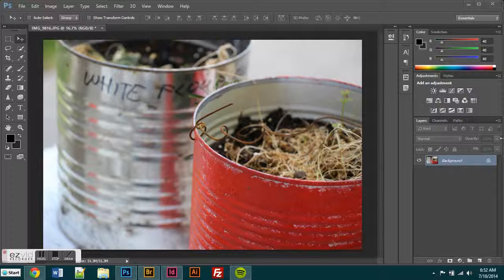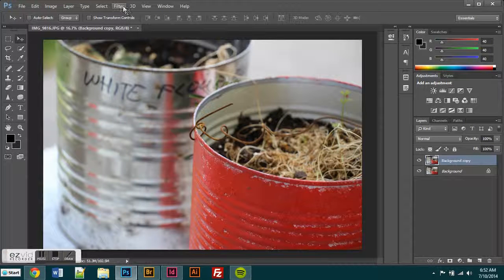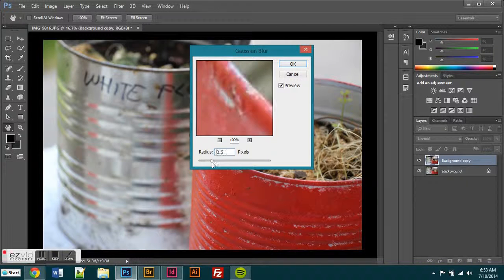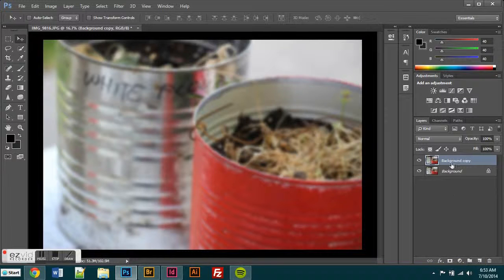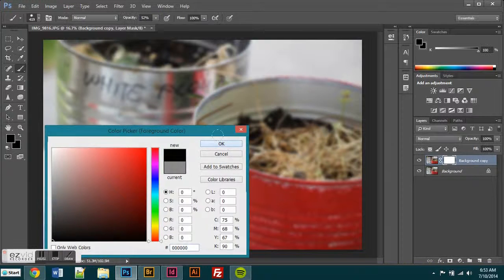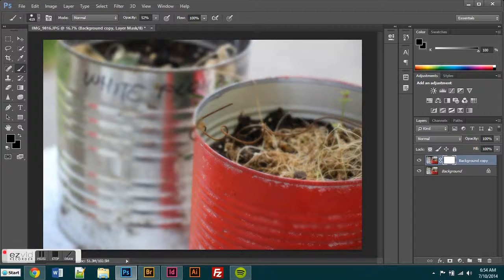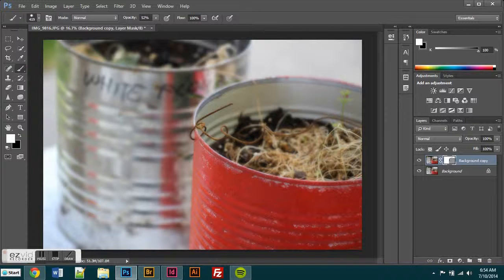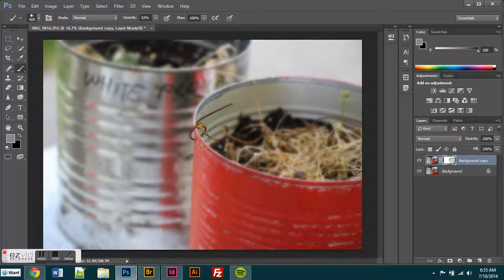Ezvid Photoshop Tutorial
Photoshop tutorial on creating artificial shallow depth of field.